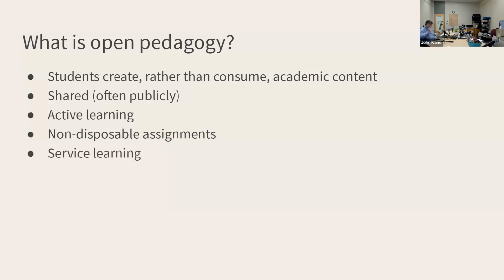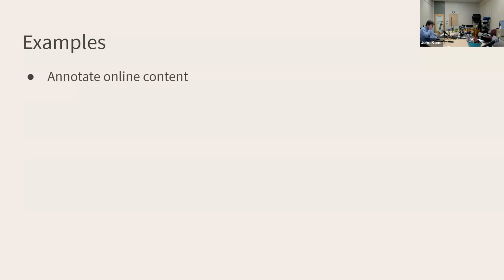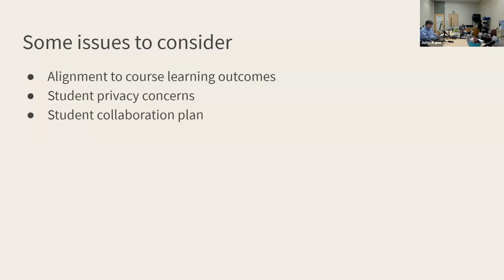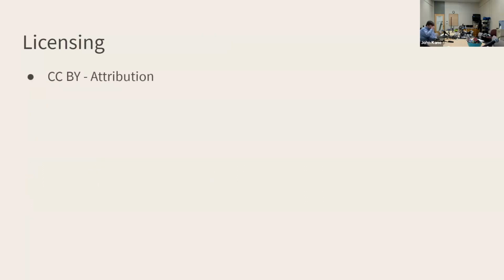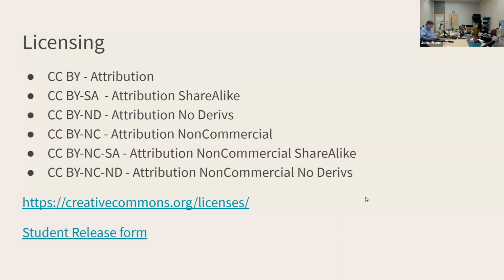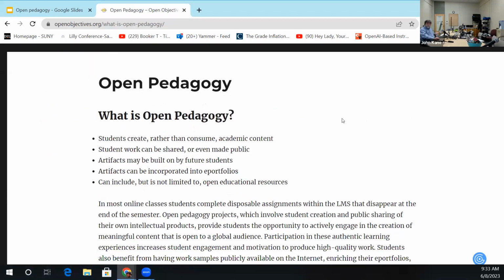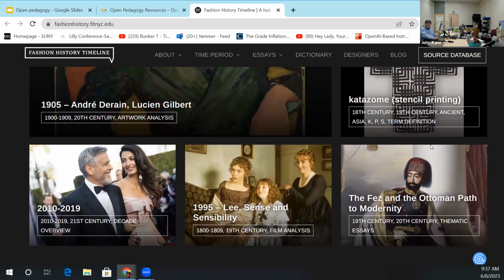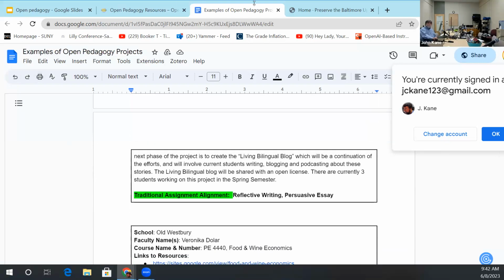Session 55: Open pedagogy projects